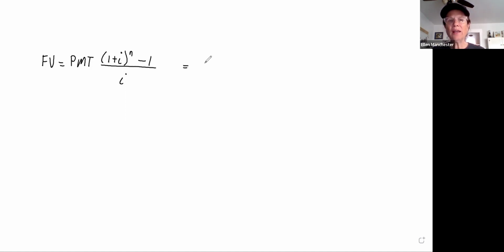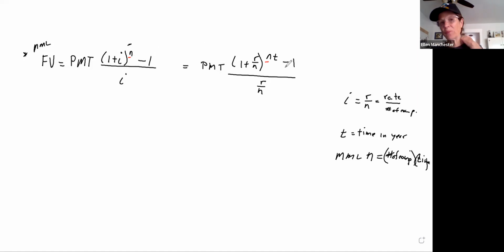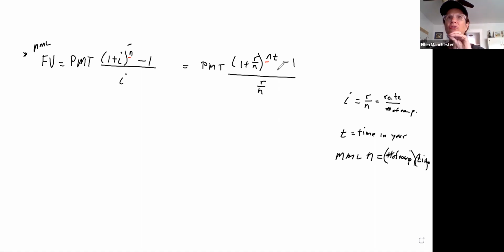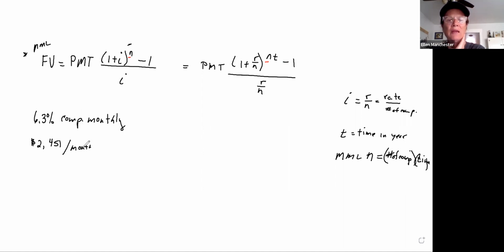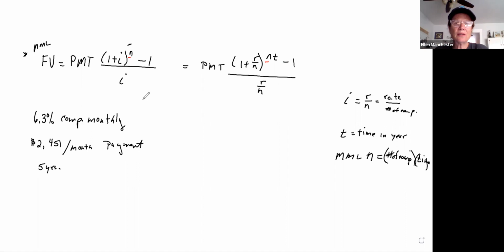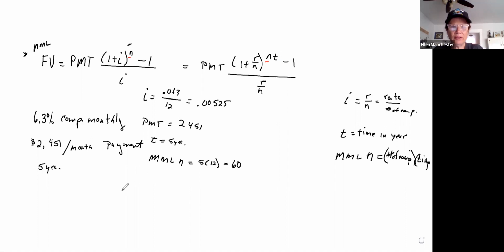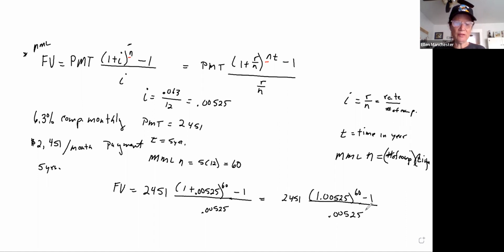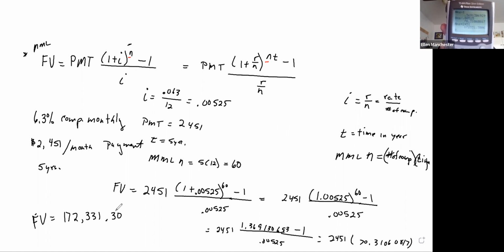Chapter 3.3 Future Value, how to enter into your calculator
Here is an example on how to use your calculator and Future Value